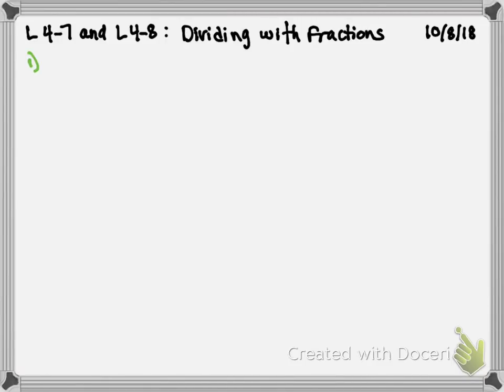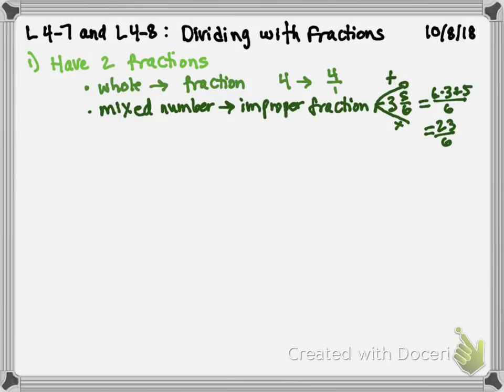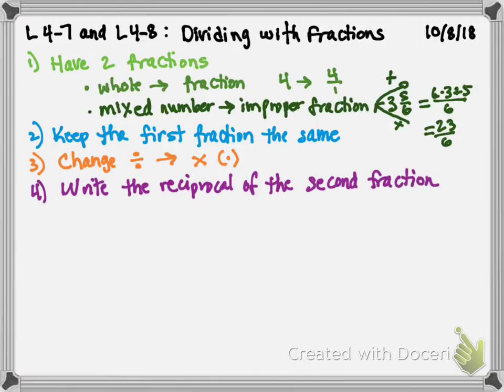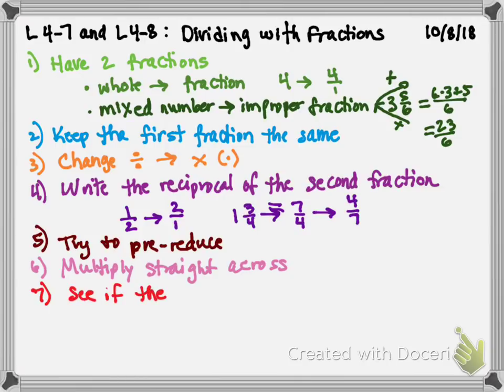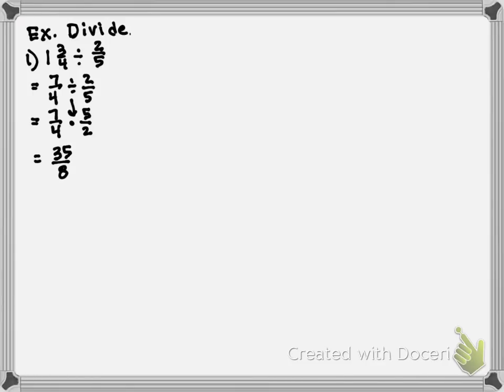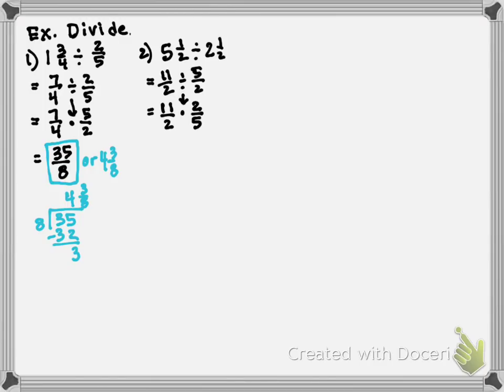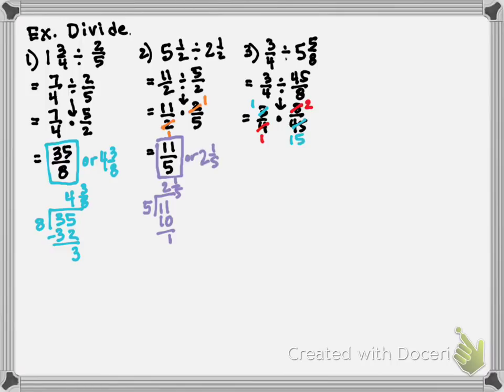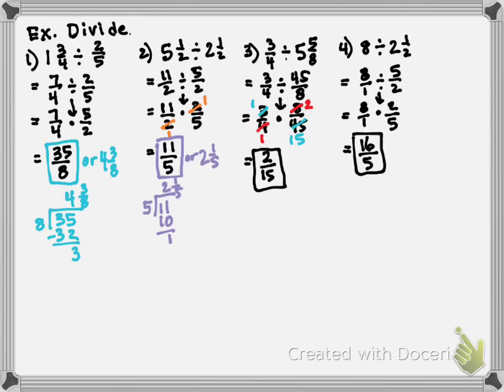Math 6 L4-7 and L4-8 Dividing by Fractions